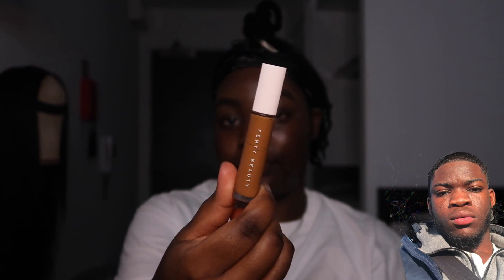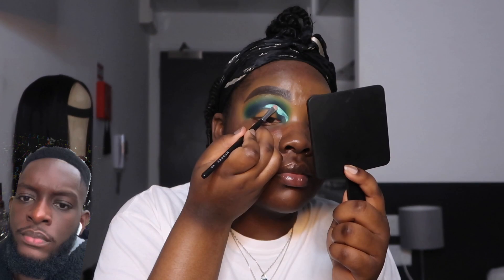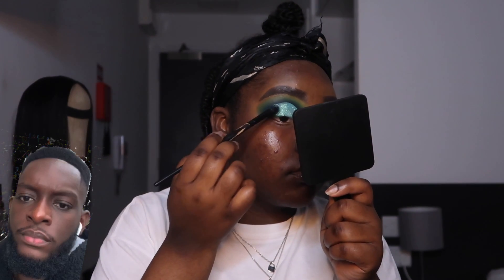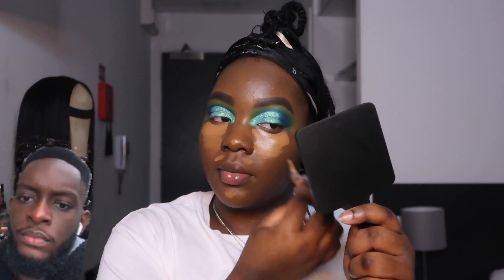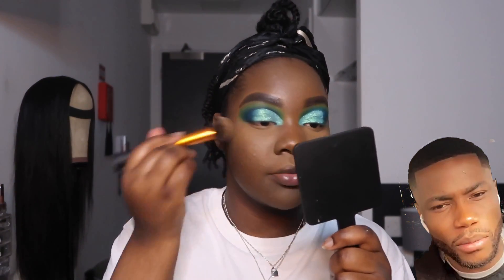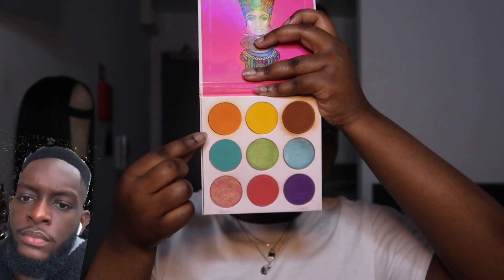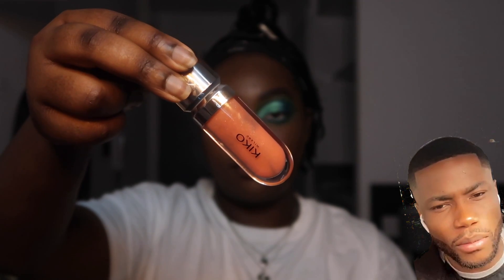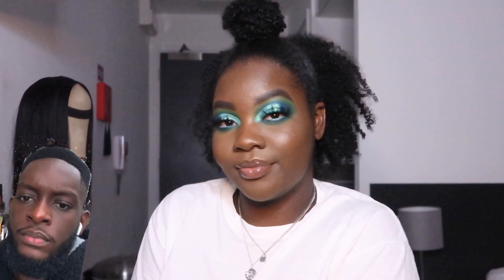my male friends do my voiceover *they tried* | COMFORT ADE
What you lots saying??  If some of you didn't know I do makeup on instagram and my God brother (Michael) sent me a video like this and wanted to do it! So I recruited my more of my boys to my VoiceOver!

save some coins:
embellishment jewellery:
code: COMF10
wiki lashes:
code: COMFORT10
eyecandy cosmetics:
code: COMF15

like the music playing in the video? I don't own it :)